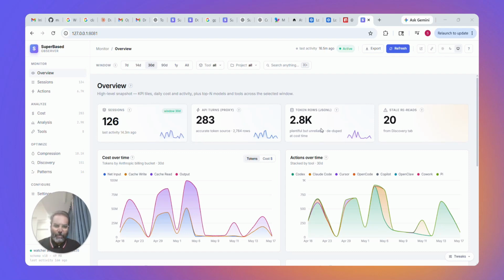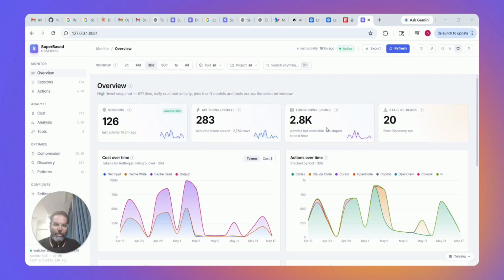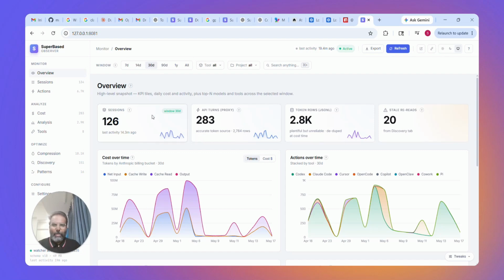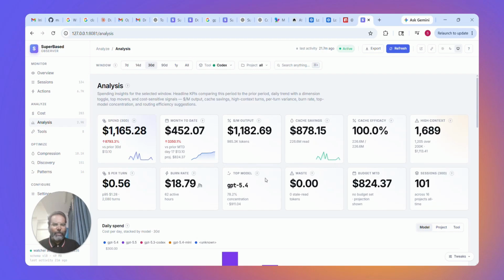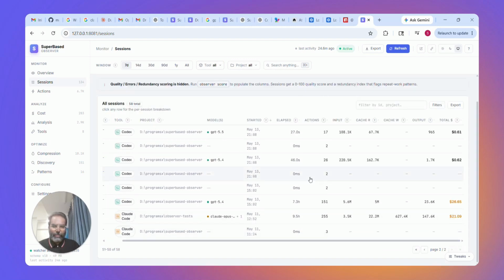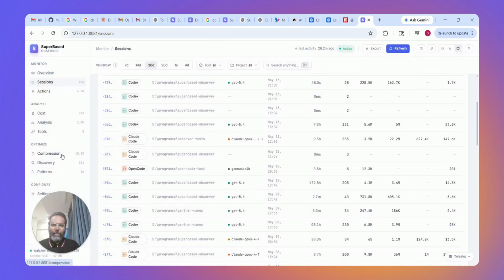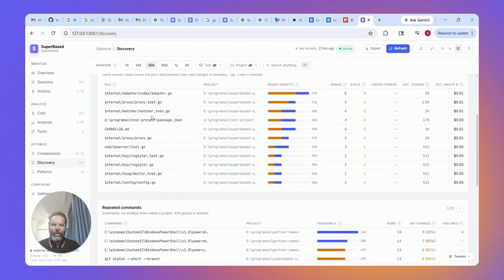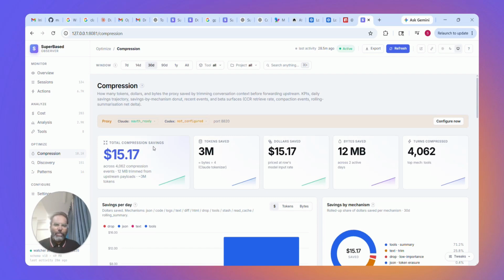SuperBased Observer: The Dashboard for AI Coding Agent Visibility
Struggling with AI coding agent costs, token usage, or session limits? In this video, we walk through how to install, monitor, and optimize AI coding agent usage with SuperBased Observer.

SuperBased Observer helps developers and teams understand exactly how their AI coding agents are behaving across sessions, tools, models, tokens, actions, and costs. Instead of guessing why your AI coding spend is increasing or why session limits are being reached too quickly, this tool gives you clear visibility into usage patterns and practical ways to improve efficiency.

In this walkthrough, you’ll learn how to install SuperBased Observer locally, open the dashboard, verify data ingestion, review historical usage, analyze spend trends, inspect tool and model activity, and drill into individual AI agent sessions. We also cover how to use platform recommendations, caching insights, action-level details, and compression features to reduce unnecessary token usage and control costs over time.

Whether you are using AI coding agents for personal development, team projects, or production workflows, monitoring usage is becoming essential. AI agents can be powerful, but without visibility they can also create hidden costs through repeated actions, excessive file reads, unnecessary tool calls, and inefficient prompt behavior. SuperBased Observer gives you the data needed to make smarter decisions and improve your agent setup.

What you’ll learn in this video:

00:17 – Why SuperBased Observer is useful
01:59 – How to install SuperBased Observer locally
02:34 – How to open the local dashboard and verify usage ingestion
02:54 – How to review the overview dashboard
03:34 – How to analyze spend trends and cost drivers
04:10 – How to find optimization opportunities
04:26 – How to inspect tool and model usage patterns
05:06 – How to drill into individual AI coding sessions
05:41 – How to evaluate caching and action-level efficiency
05:56 – How to review detailed step capture for agent actions
06:42 – How to improve agent behavior using instruction files
07:42 – How to use compression to reduce token usage
08:28 – How to maintain continuous monitoring and long-term optimization

Why this matters:

Many developers use AI coding tools every day but have limited visibility into how much each session costs, which models are being used most often, which tools are generating the most activity, and where unnecessary token usage is happening. Over time, this can lead to higher spend, unpredictable usage, and frequent session-limit problems.

SuperBased Observer helps solve this by giving you detailed insights into how your AI agents operate. You can review daily spend trends, identify the most expensive sessions, compare model usage, inspect each action taken by the agent, and understand whether repeated commands or file reads are wasting tokens.

You’ll also see how to apply improvements directly to your agent instruction files, such as skills.md, agent.md, or similar project-level guidance. By adding frequently reread files, repeated commands, and better workflow instructions, you can help your AI coding agents work more efficiently and avoid unnecessary actions.

The video also explains how compression can be used to reduce token usage before messages are sent to LLM endpoints. When applied consistently, compression can help lower costs while allowing you to continue using AI coding agents normally in the background.

Best practices discussed:

Install and configure SuperBased Observer locally before expecting usage data
Review high-cost sessions first to find quick optimization wins
Monitor spend by project, tool, and model
Use 7-day trends to identify recent changes in behavior
Add repeated commands and frequently accessed files to agent instructions
Review platform recommendations regularly
Use compression consistently to reduce token usage
Treat session, token, and cost data as operationally sensitive information

Who this video is for:

Developers using AI coding agents
Engineering teams managing AI coding costs
Founders and technical leads tracking AI tool usage
Anyone hitting AI coding session limits
Teams looking for better visibility into agent behavior
Developers who want to reduce token usage and improve workflow efficiency

By the end of this video, you’ll understand how to use SuperBased Observer as part of your normal development workflow to monitor agent activity, reduce waste, improve predictability, and keep AI coding costs under control.

If you found this helpful, like the video, download SuperBased Observer, try it and let us know what you think.